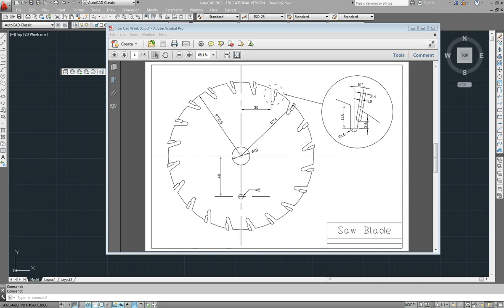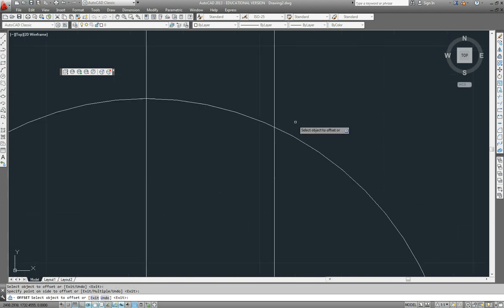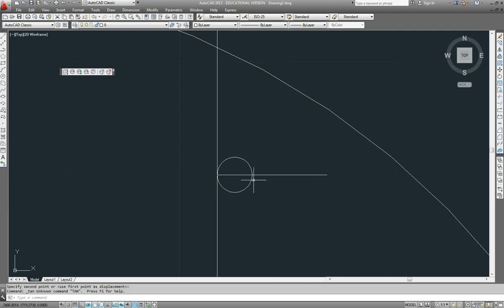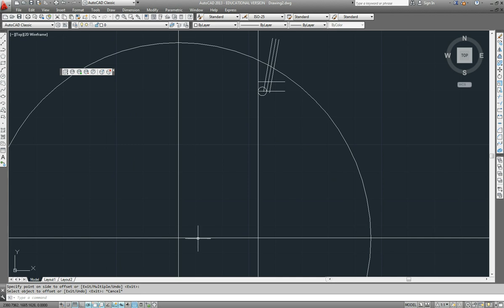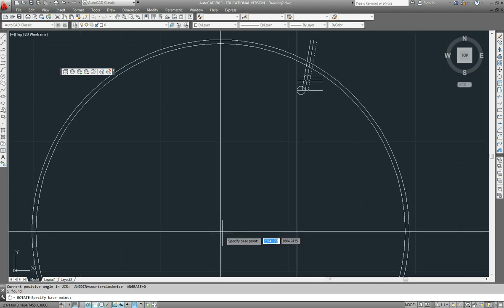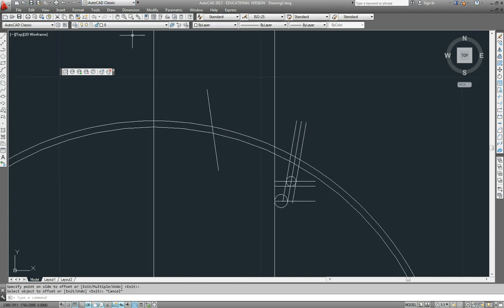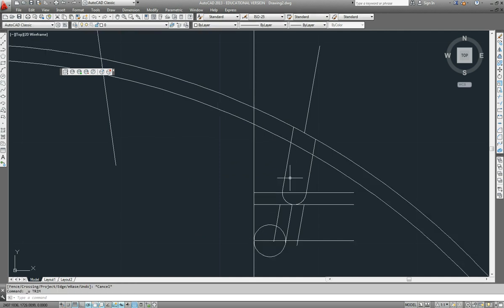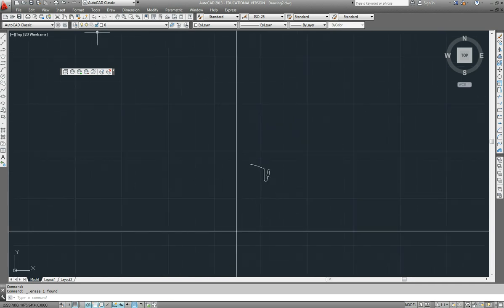Lesson 06 5-Saw Blade Part 1